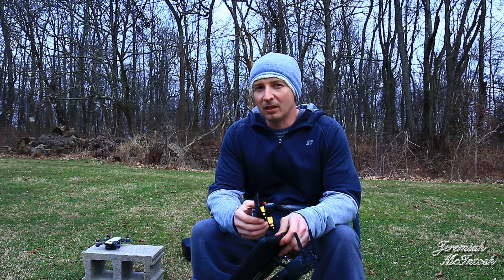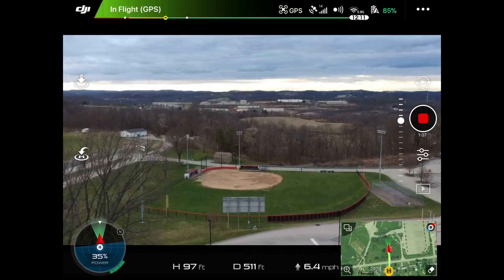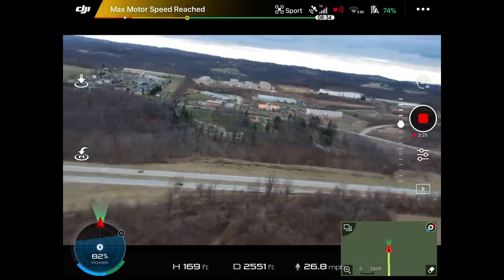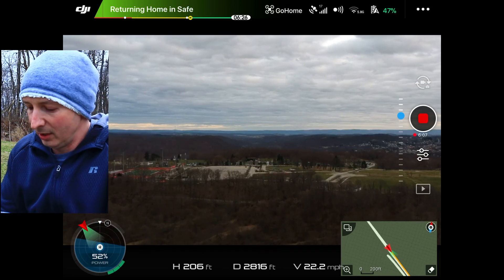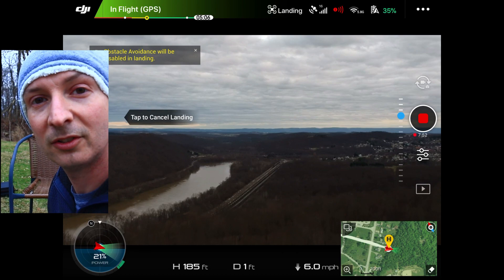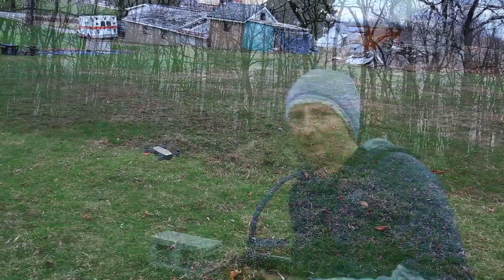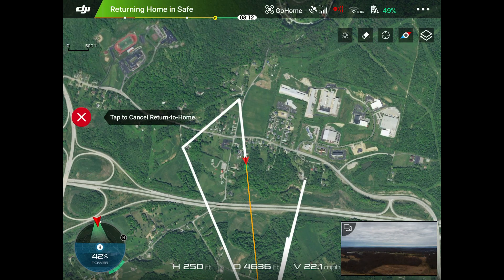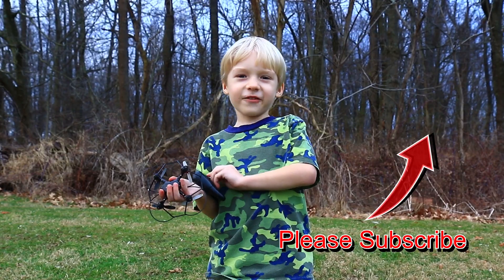Dji Spark 3 Tests in 1 Video with Tips!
DJI spark return to home and precision landing test!
Also includes a range test with and without parabolic range extenders! Do they work?

DJI Spark Fly more Combo

Marco Polo Drone Tracker System

Marco Polo Rc (Tag Only!)

Dji Spark fly more case

Dji Spark battery strap

Pgytech Tablet holder

Skyrete Tablet holder

1 Canon 70d camera

2 Rode Videomicro

3 Samsung 128gb micro sd card

4 Fotopro UFO 2

5 lavalier lapel Microphone